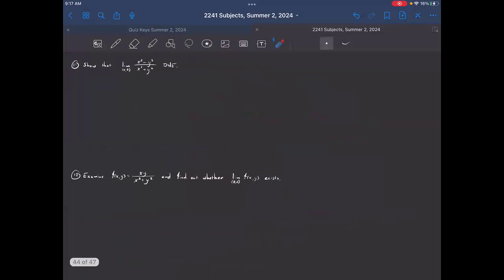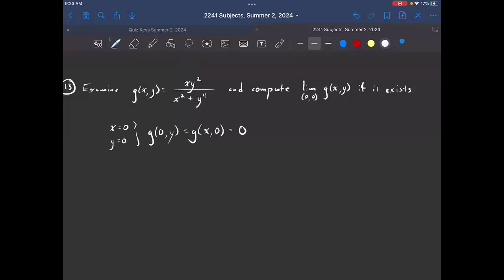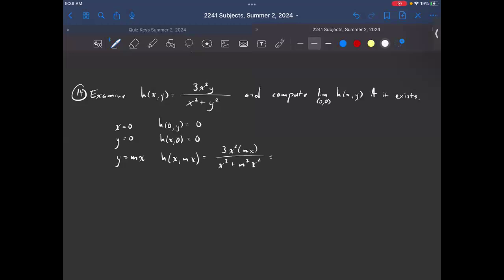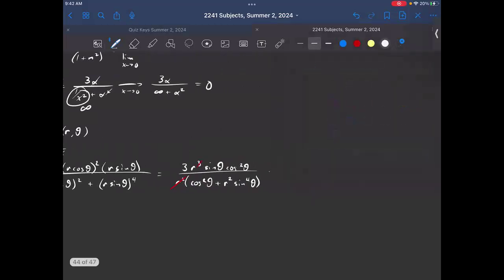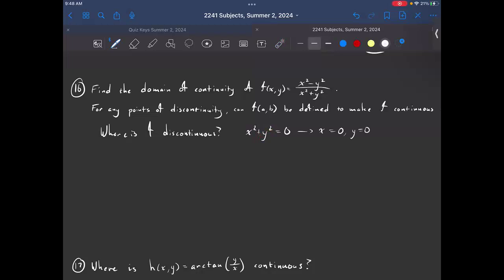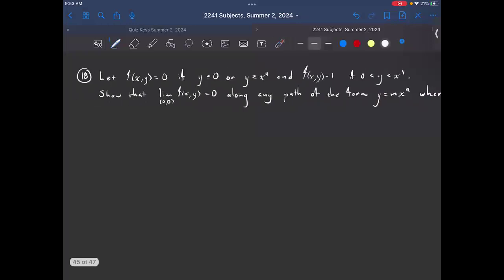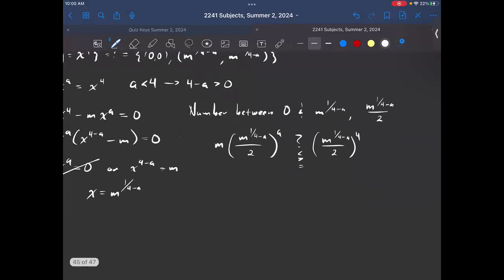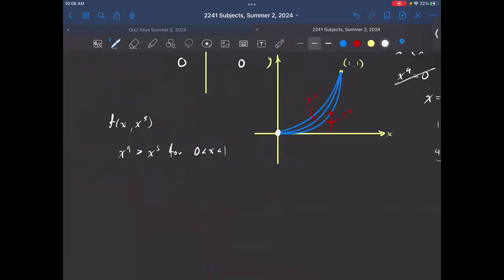2241 3.1 Multivariable Functions Examples 3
More more examples of multivariable functions including computation of limits and applying continuity.